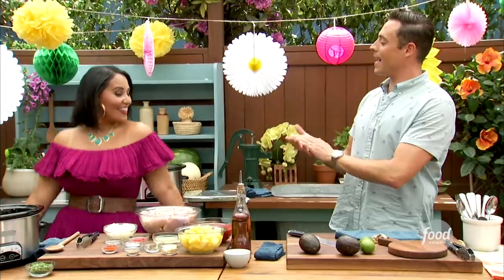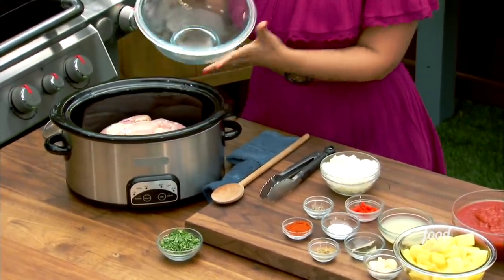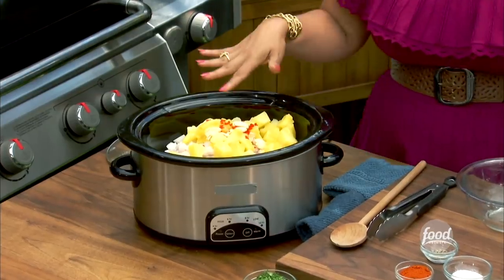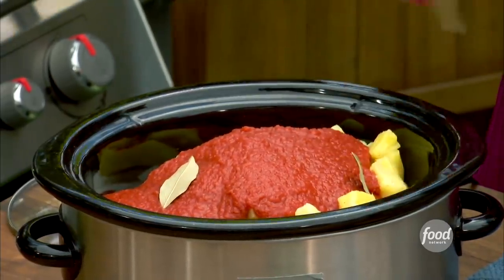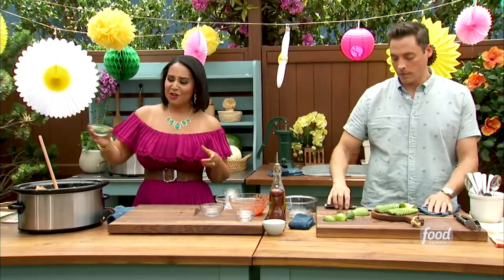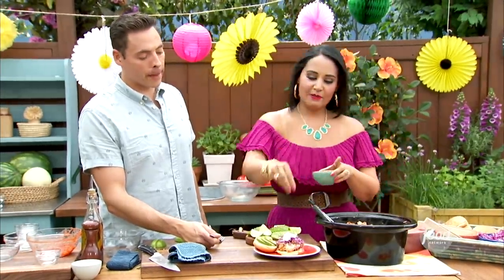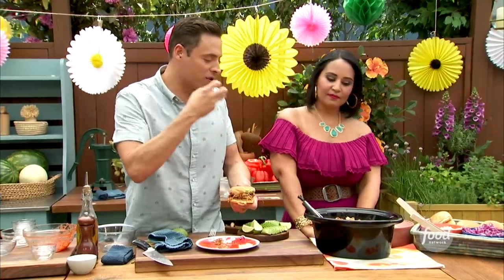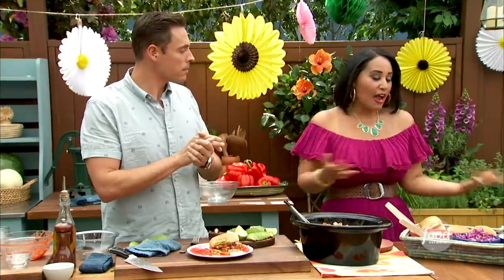Slow-Cooker Pineapple Habanero Pulled Chicken with Alejandra Ramos | The Kitchen | Food Network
We were in once we heard “DIY sandwich bar!” Alejandra’s Slow-Cooker Pineapple Habanero Pulled Chicken is the perfect set-it-and-forget-it weekend meal.

Slow Cooker Pineapple Habanero Pulled Chicken
RECIPE COURTESY OF ALEJANDRA RAMOS
Level: Easy
Total: 4 hr 25 min
Active: 25 min
Yield: 18 to 24 servings

Ingredients

5 pounds boneless, skinless chicken thighs
1 1/2 pounds frozen diced pineapple
One 28-ounce can crushed tomatoes
1/3 cup fresh lime juice
2 teaspoons ground cumin
1 tablespoon smoked Spanish paprika
5 large cloves garlic, crushed
3 bay leaves
1 to 2 habanero chiles, seeded and minced
1 large Spanish onion, diced
3 teaspoons kosher salt
1/2 teaspoon freshly ground black pepper
1/3 cup finely chopped fresh cilantro
For serving: Rolls and corn tortillas, shredded red cabbage, sour cream, sliced avocado, chopped fresh cilantro, crumbled queso fresco, lime wedges and hot sauce

Directions

Place the chicken thighs in the base of a slow cooker. Add the diced pineapple, tomatoes, lime juice, cumin, paprika, garlic, bay leaves, habaneros, onion, salt and pepper. Stir ingredients to combine well.

Cover and cook until the chicken is fully cooked and can be easily shredded, on high for 4 hours or on low for 6 hours.

Remove the bay leaves and discard. Remove the chicken to a platter and use 2 forks to shred. Stir the chicken back into the sauce along with the chopped cilantro.

Taste and adjust with additional salt and pepper.

Serve with rolls, corn tortillas, and other toppings as part of a sandwich or taco bar.